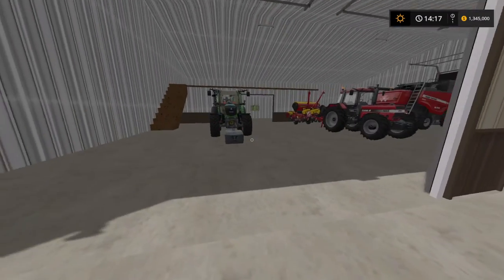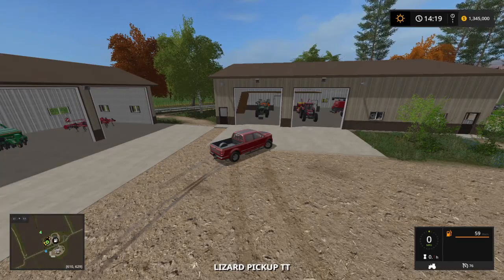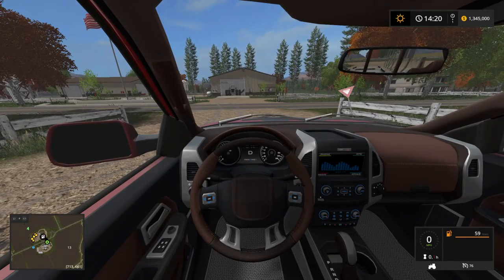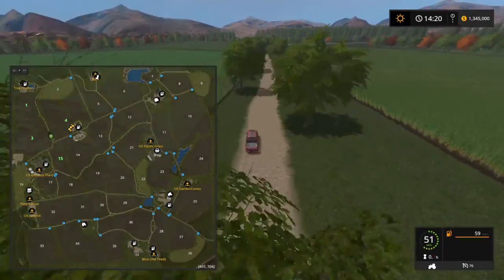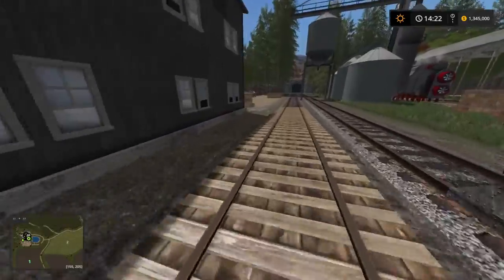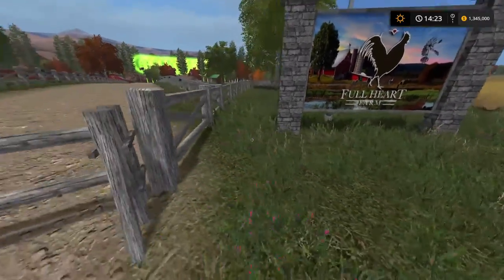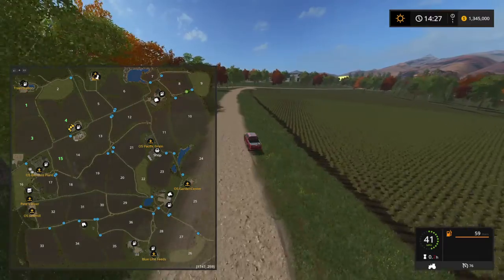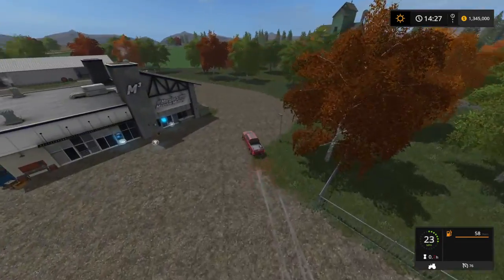Oregon Springs 17 Map Review Part 1